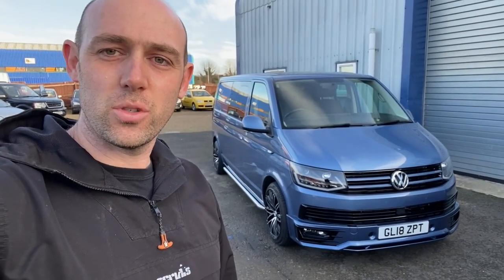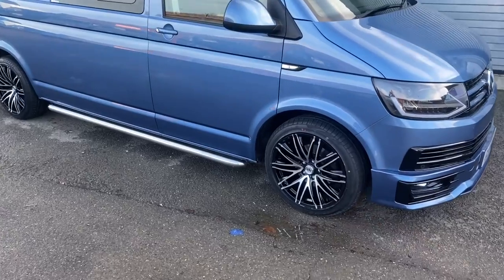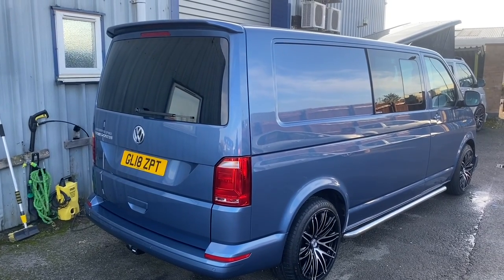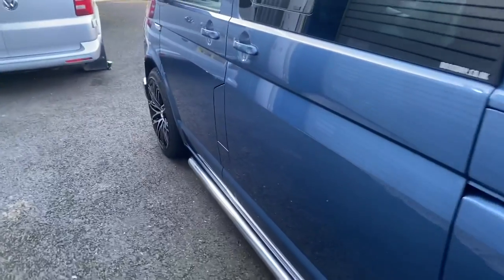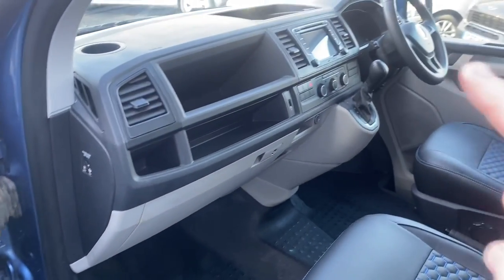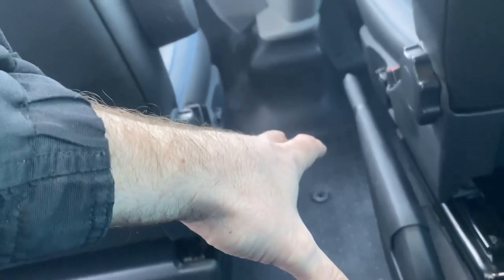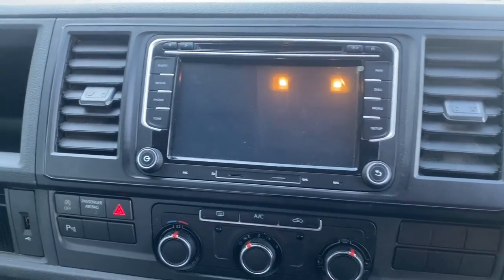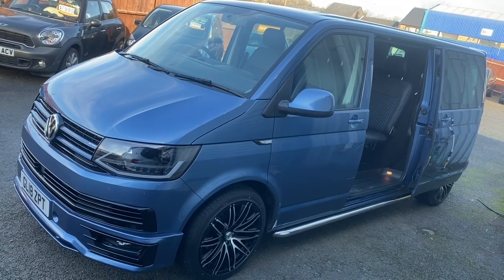VW T6 Transporter Kombi Tour with Bespoke Items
We have changed this T6 from a drab, standard van into this beauty. Here is a short video of the upgrades we have done.